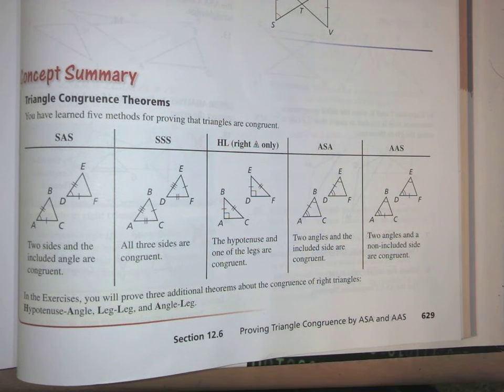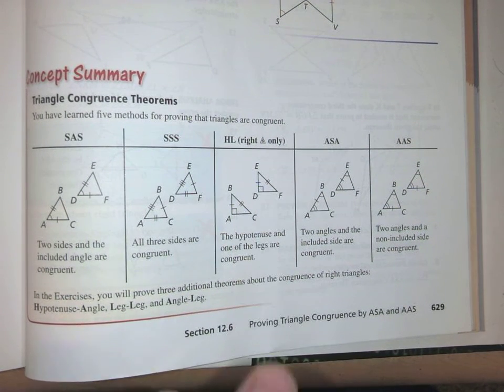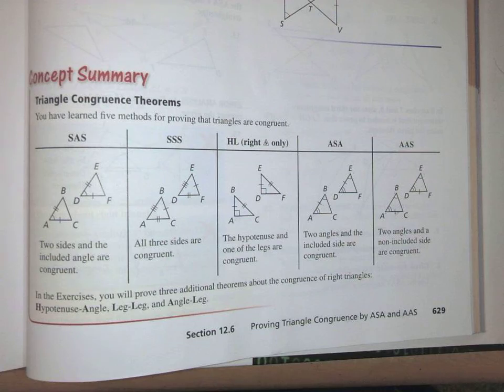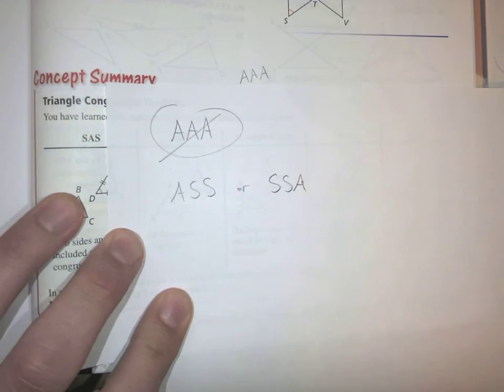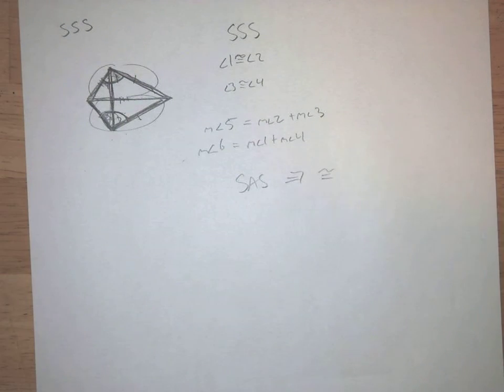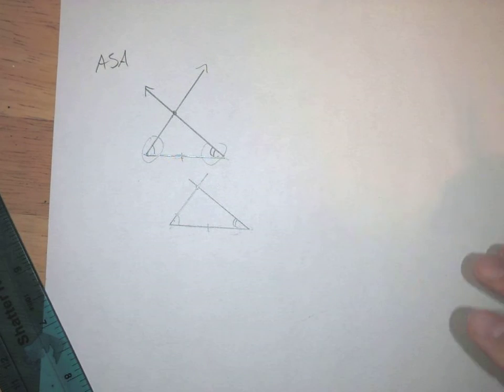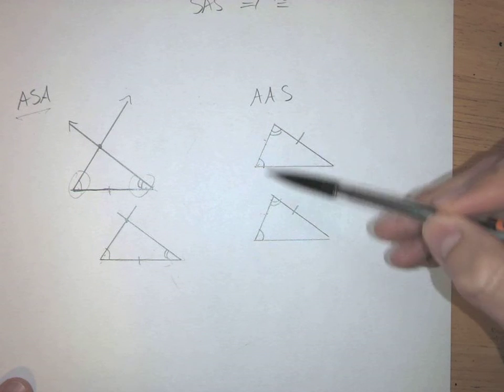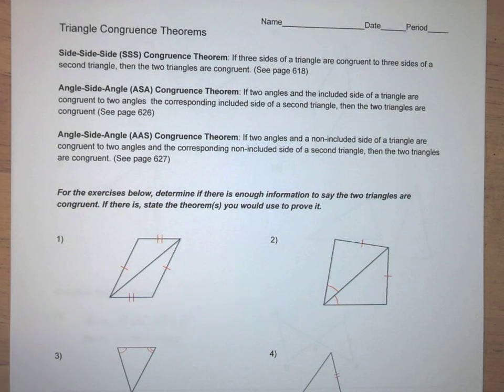Triangle Congruence Theorems Video 1